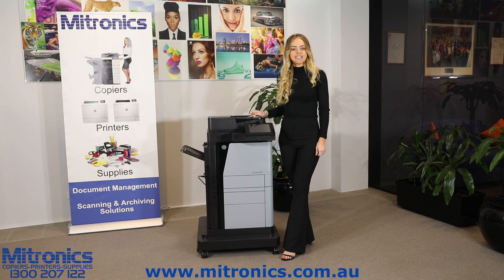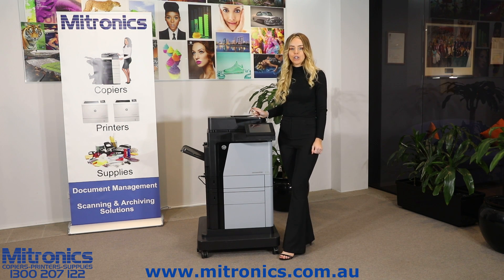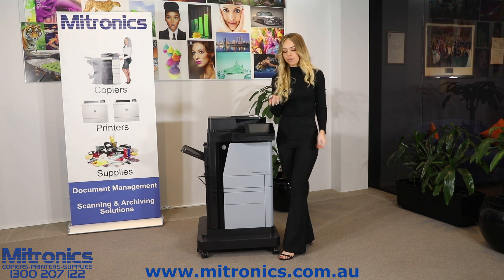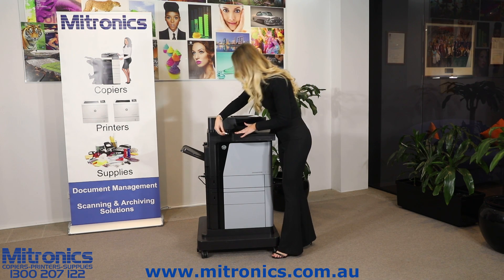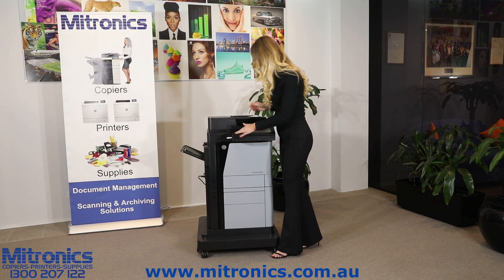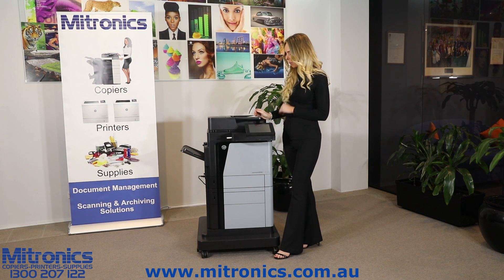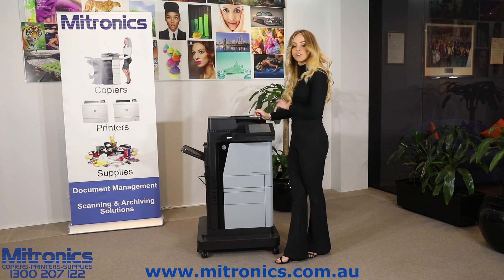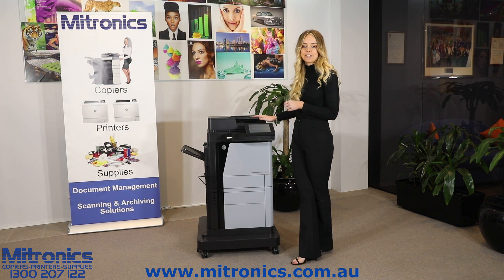HP Copier Printer MFP M633 How to Scan to USB Email or Network help from Mitronics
M630 M631 M632 M633 M601 M602 M603 M604 M605 M606 M607 M608 M609